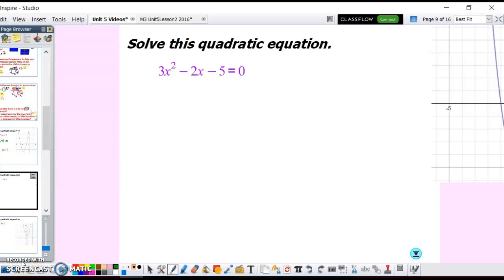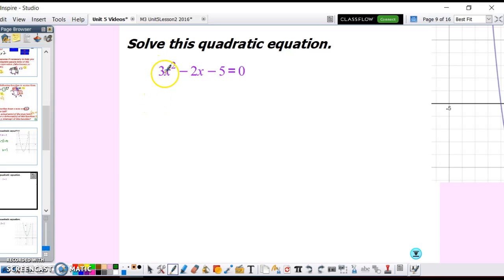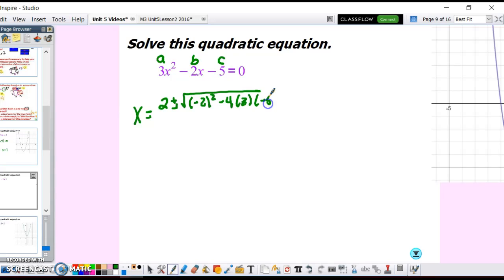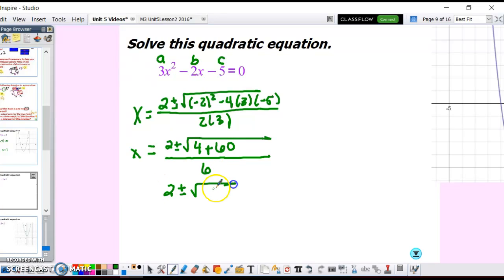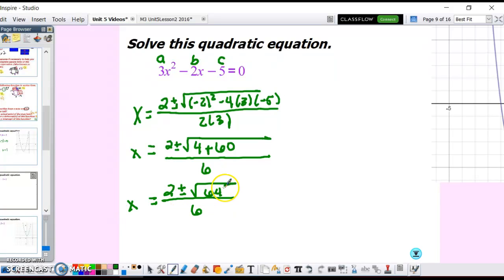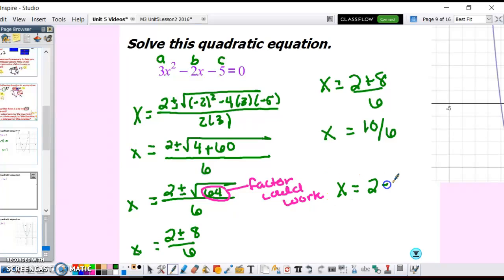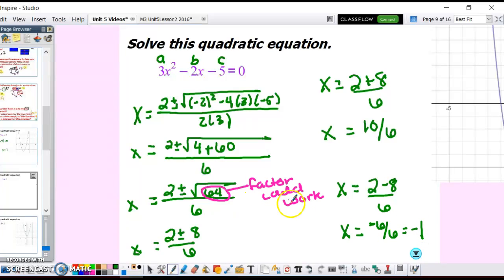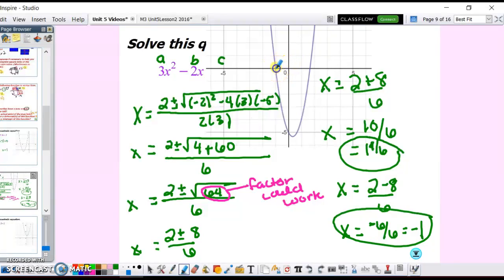Unit 5 Lesson 2 Video 4